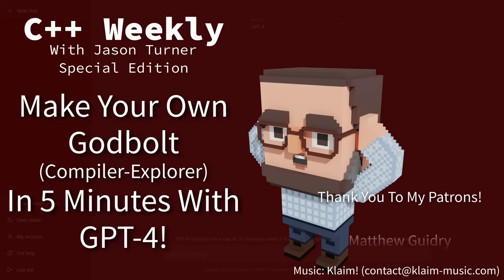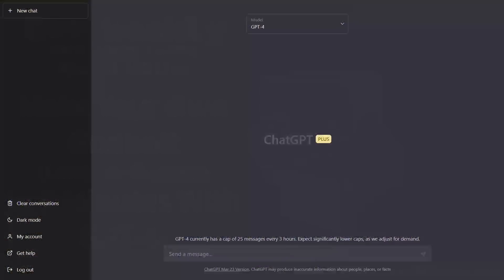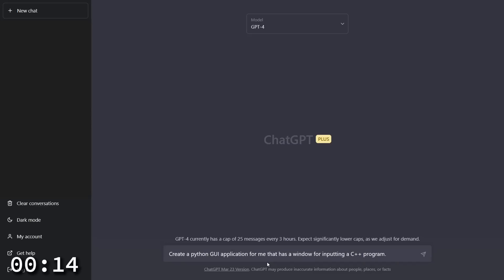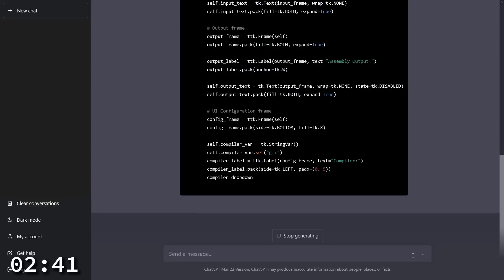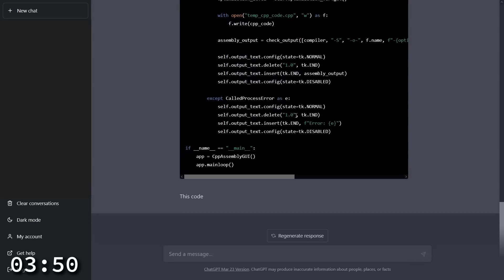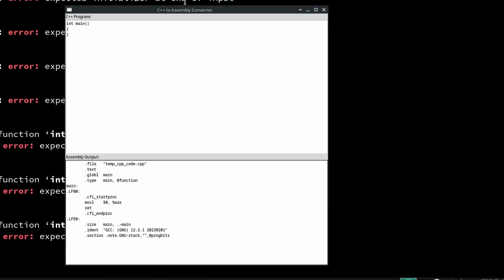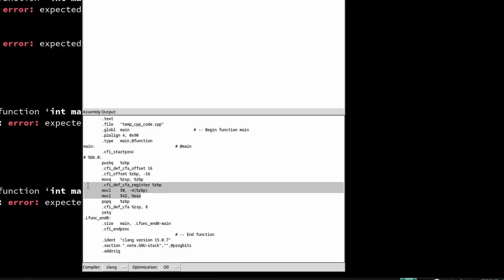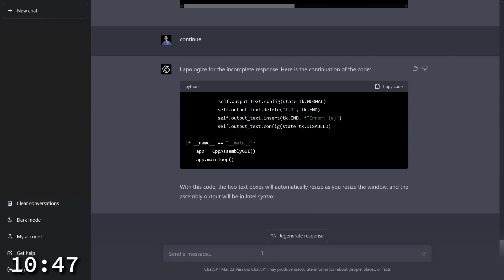C++ Weekly - SE - Make Your Own Godbolt (Compiler-Explorer) With GPT-4 in 5 Minutes!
T-SHIRTS AVAILABLE!

GET INVOLVED

JASON'S BOOKS

RECOMMENDED BOOKS

AWESOME PROJECTS

O'Reilly VIDEOS